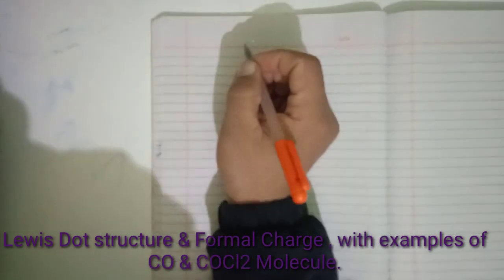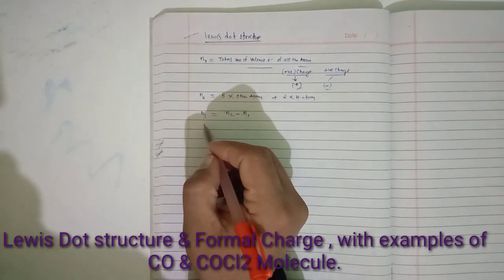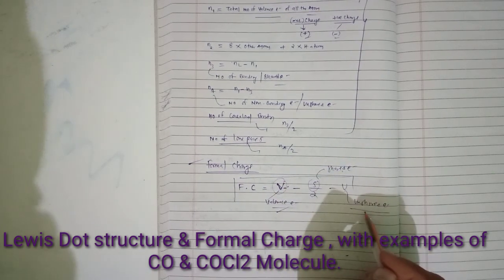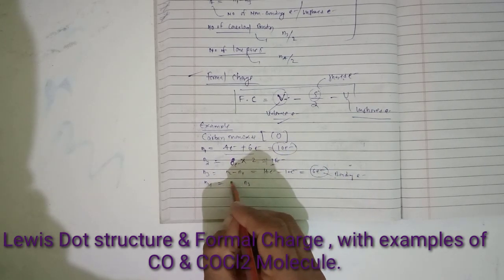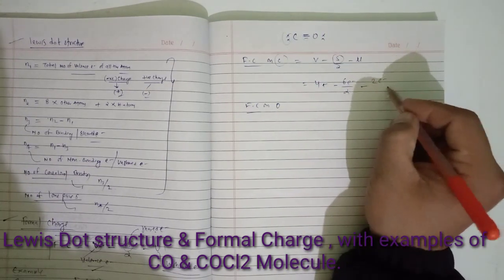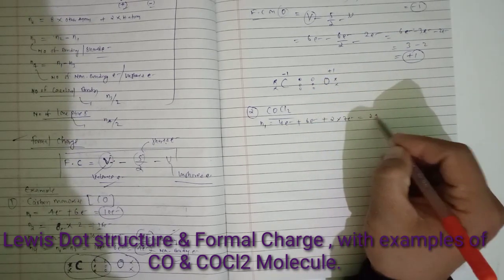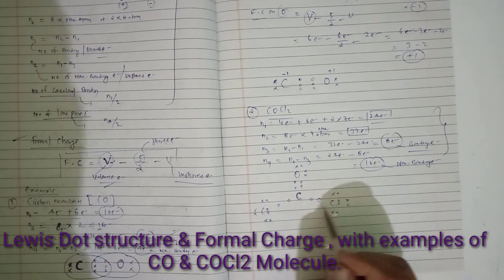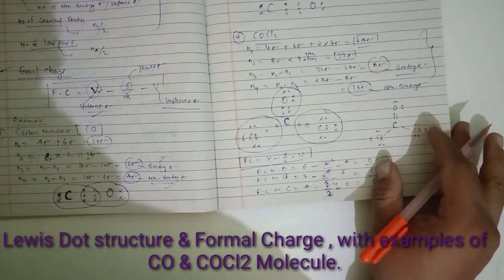Lewis Dot structure, formal charge , Resonance structure of CO & COCl2